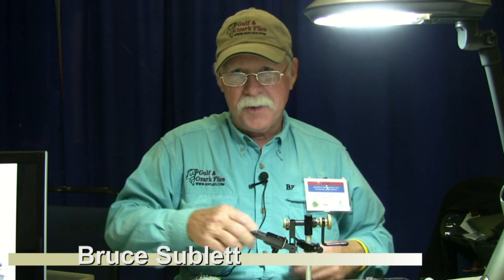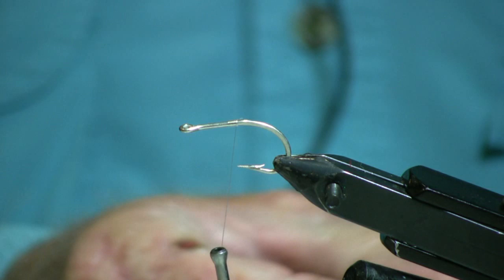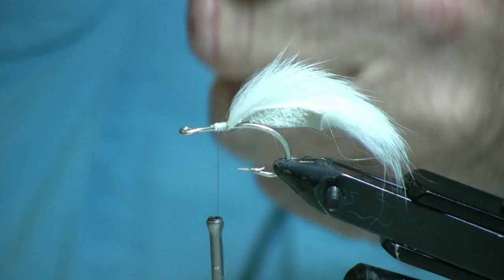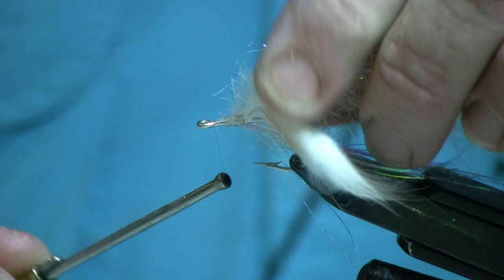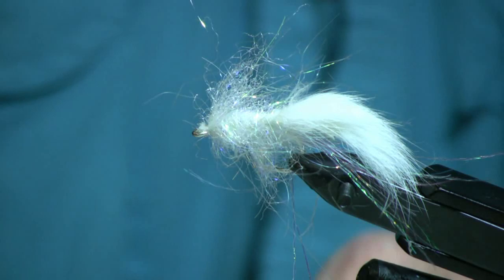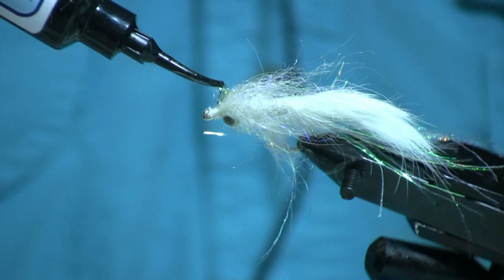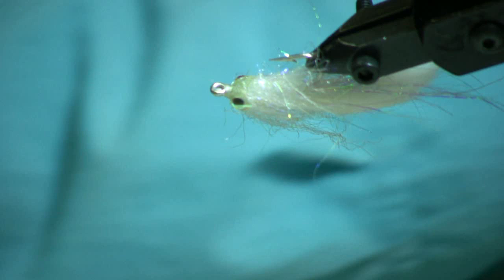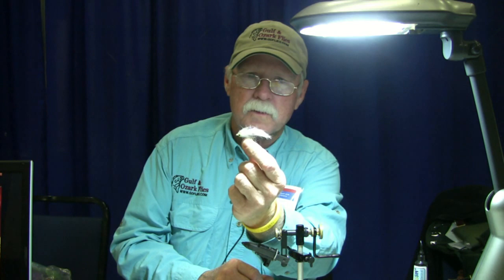Tying the Mini Bunny Fly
Bruce Sublett demonstrates tying his Mini Bunny Fly, a great fly for schooling fish like white bass and speckeled trout.

Filmed at the 2010 FFF Gulf Coast Conclave in New Braunfels, TX